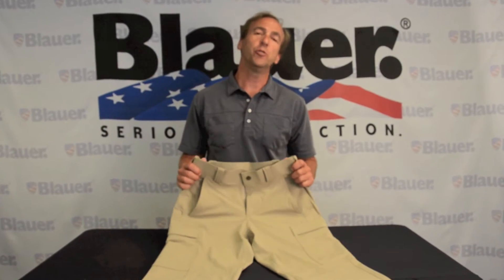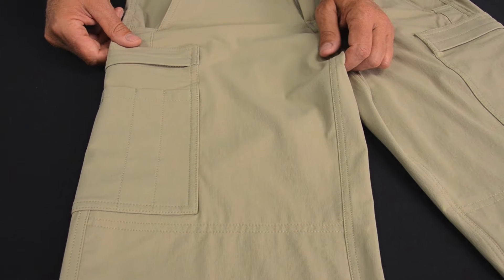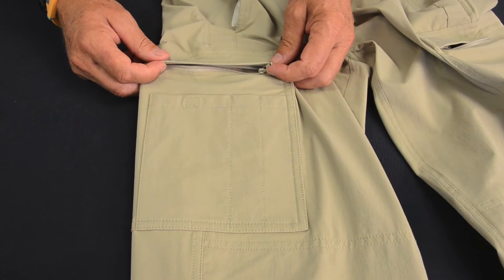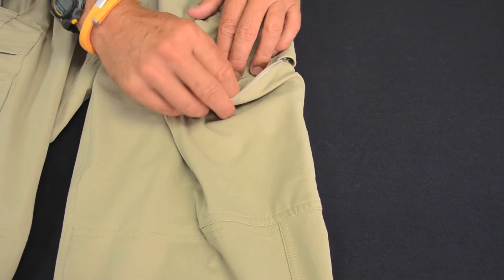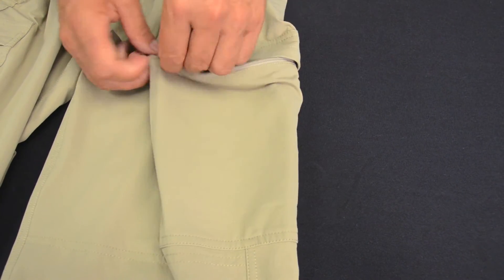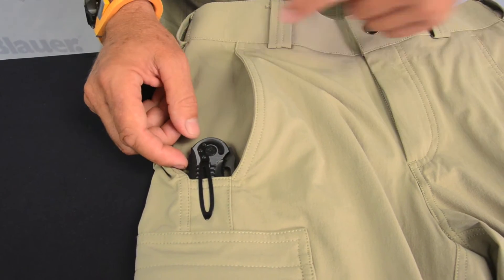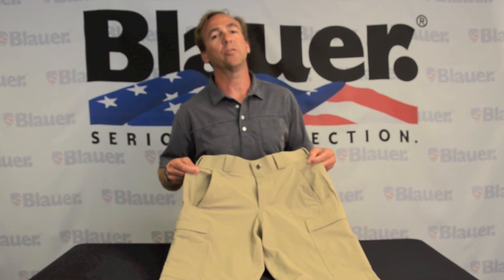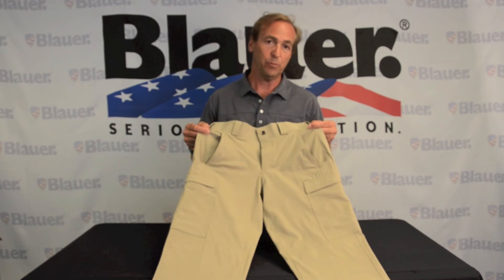Tactical Pants with Stretch Nylon 8823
Blauer's tactical pants with built in stretch nylon are engineered for comfort and durability to make sure they last as long as you do.

Performance blend of 70% nylon, 22% polyester, and 8% spandex provides superior stretch and comfort for tactical and training activities
Nylon exterior is rugged and easy care
Interior wicks away perspiration
2 zippered thigh pockets with internal security pockets and pencil pocket/cell phone pocket on right side
2 rear hip pockets with angled flaps
Quarter top pocket with inner cell phone pocket
Elasticized waistband with front fly and snap closure
Heavy-duty nylon fly zipper with auto-lock slider
Knife reinforcement on quarter top pockets
Reinforced knees